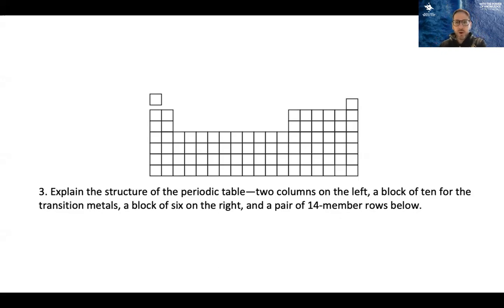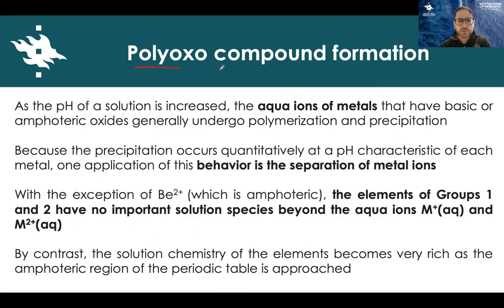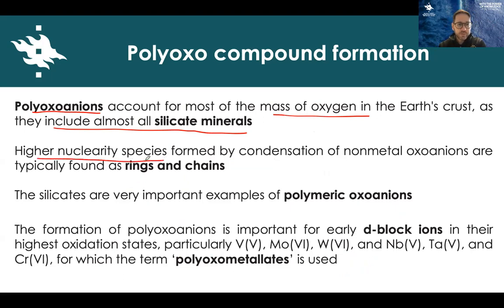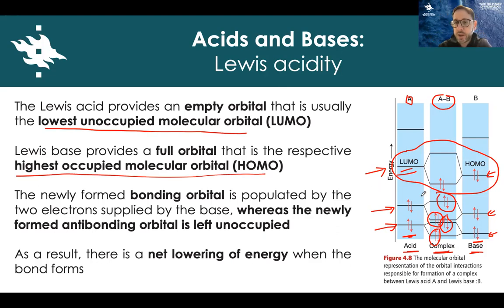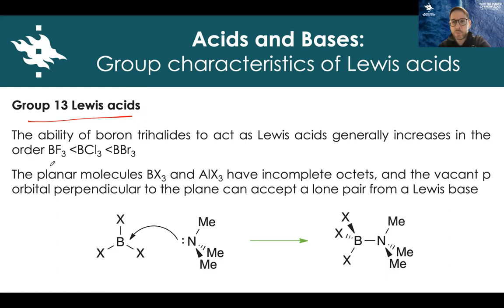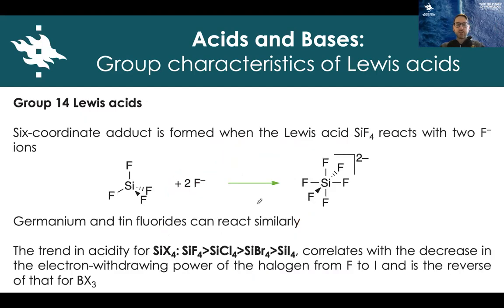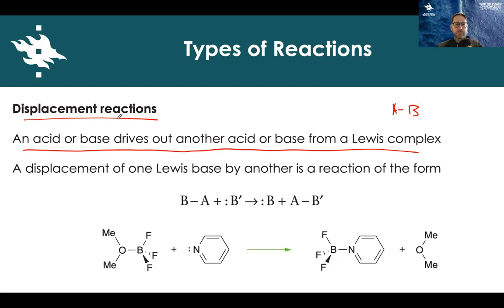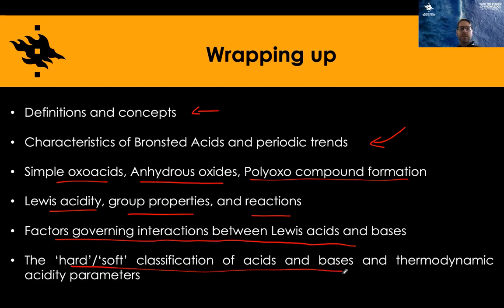Inorganic Chemistry: Acids and Bases, Part 2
This is the video recordings from Lecture 4 of my Inorganic Chemistry course at the University of Helsinki in the 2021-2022 academic year (Course unit BSCH1004)